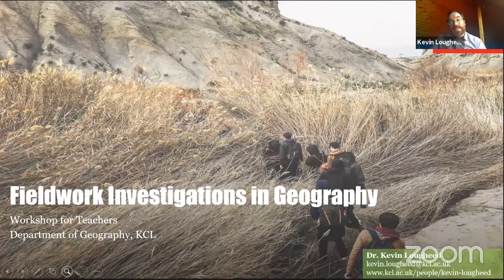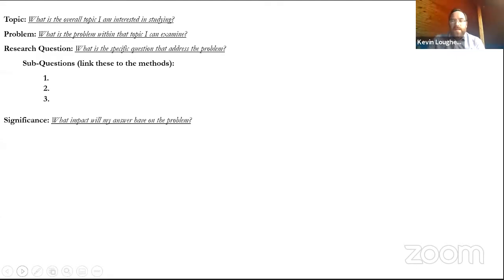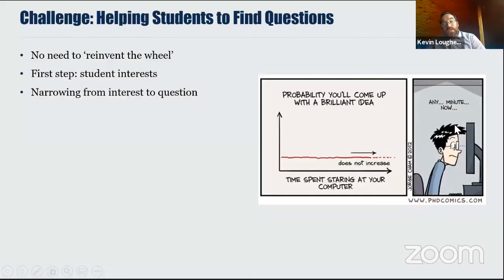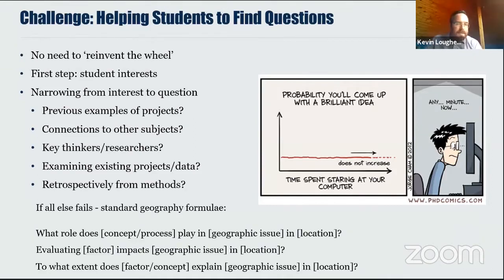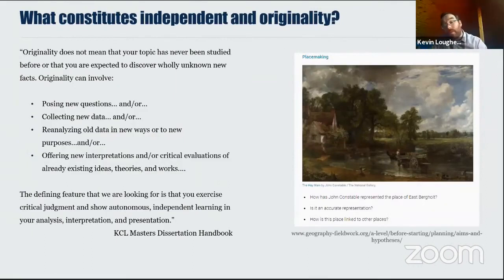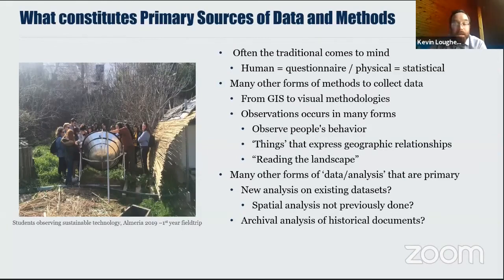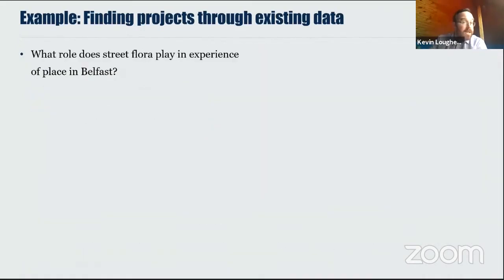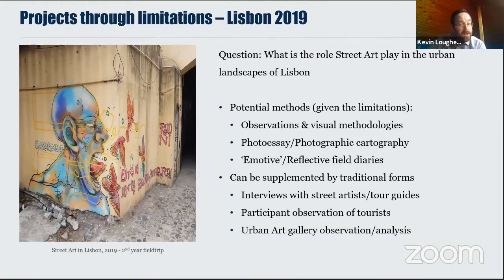KCL Geography: Indpendent Investigations - From Ideas to Pratice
This is the introduction session by Dr. Kevin Lougheed from the KCL Fieldwork Investigations workshop held on the 27th May 2020.

It covers coming up with a research question and thinking of how to put that into practice.